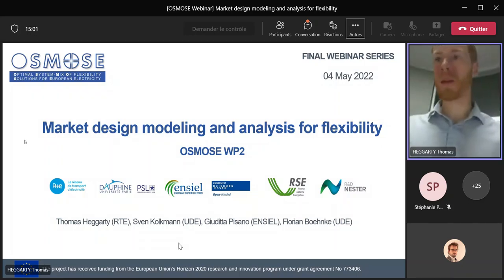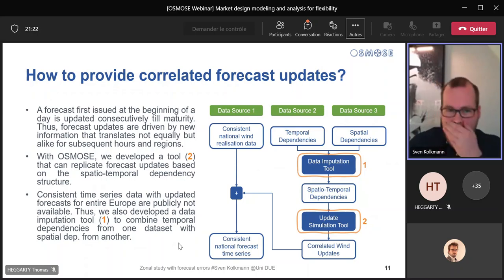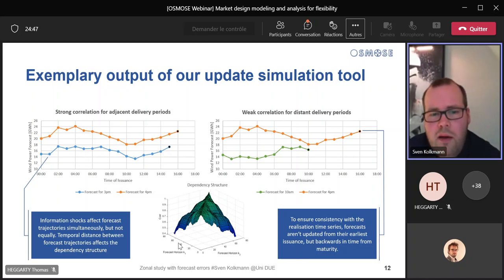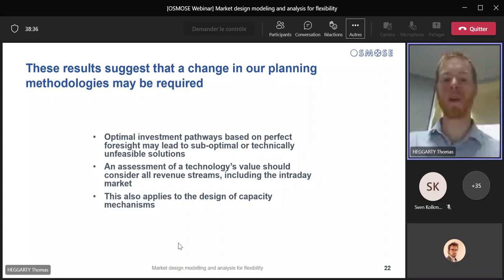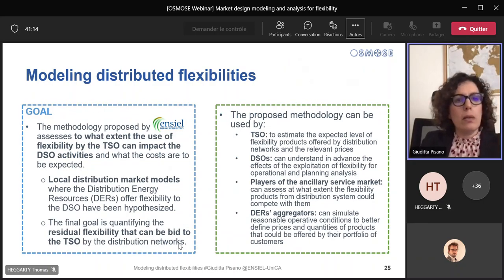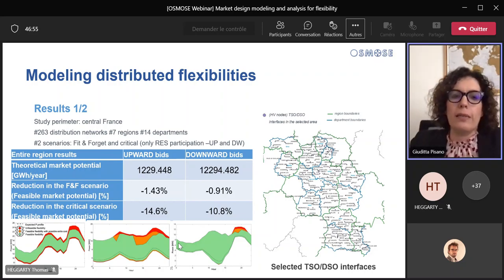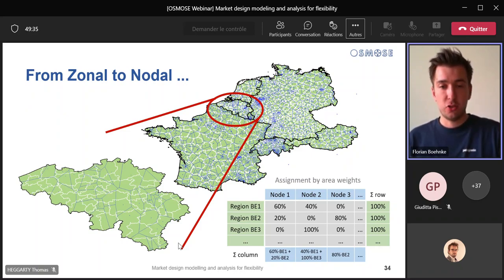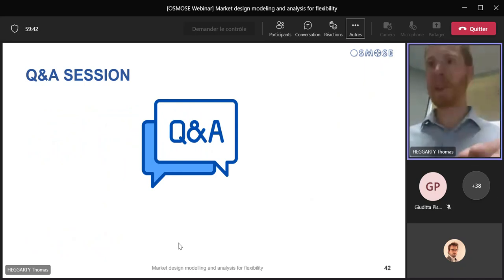OSMOSE Webinar Market design modeling and analysis for flexibility (04 May, 2022)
Market designs should facilitate the realisation of an optimal electricity market dispatch through adequate opportunities and remuneration of actors. While current market designs are challenged by the evolution of the power system, market evolutions are commonly suggested with a lack of quantified assessment of their benefits in realistic power systems. OSMOSE WP2 provided significant progress in the modelling of forecast errors, day-ahead and intraday energy market processes. Simulations of 2030 scenarios showed the growing role of intraday markets and the contribution of the different flexibility sources to addressing forecast errors.

Speakers: Thomas Heggarty, RTE; Sven Kollman, UDE; Giuditta Pisano, ENSIEL (UNICA); Florian Boehnke, UDE

Intended audience: This webinar is mainly suitable for decision makers among transmission system operators (TSO), industrial associations related to the electricity sector, but also regulatory and policy bodies. The content of the webinar is also comprehensible for students and engineers with some background in power systems.